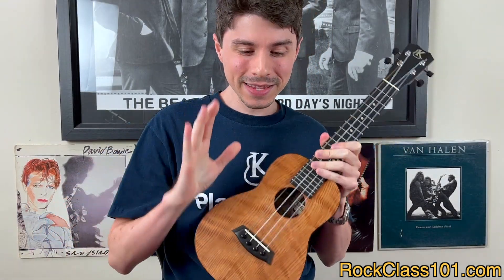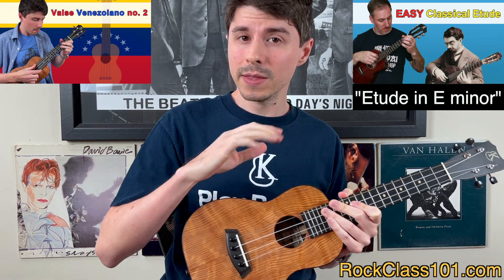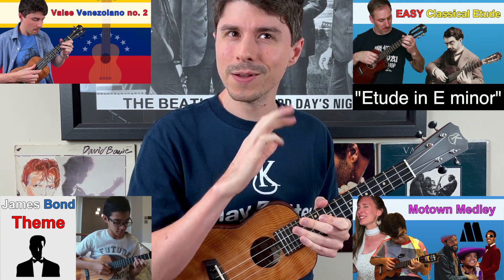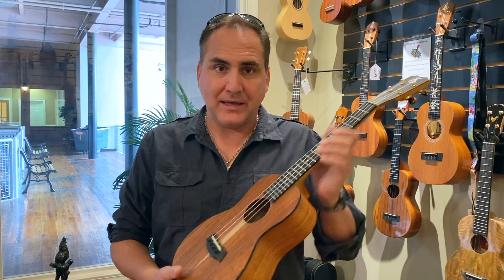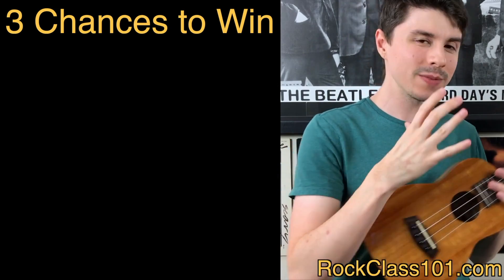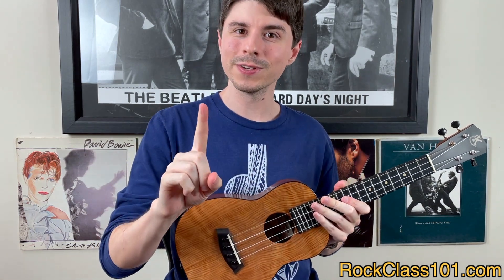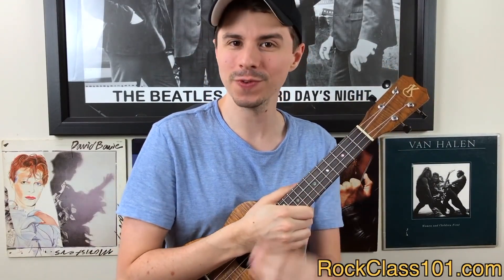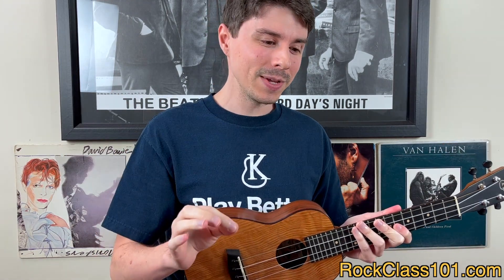2ND CHANCE: WIN $2,100 Ukulele!! || Kanile'a K-2 Tenor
Click the link above to find out how YOU can win!

P.S. Over 100 members participated in our October Challenge for their first chance to WIN a Kanile'a Ukulele! If you sat on the sidelines, please join us for our November Challenge!

Challenges are a fun way to stay motivated, make friends, and hey... you just might win a Kanile'a of your own!